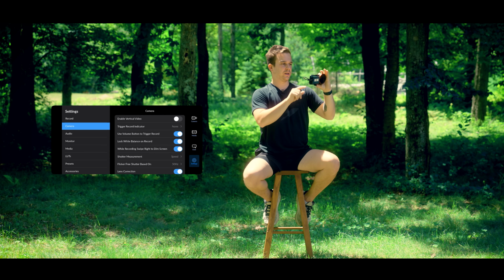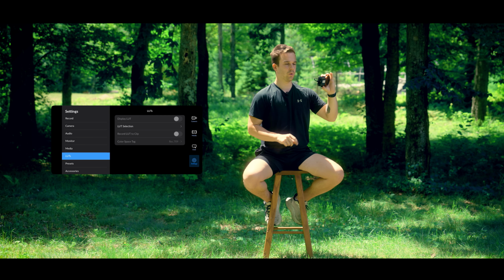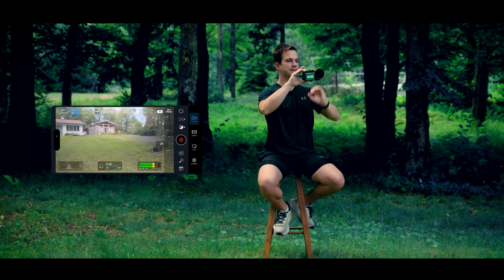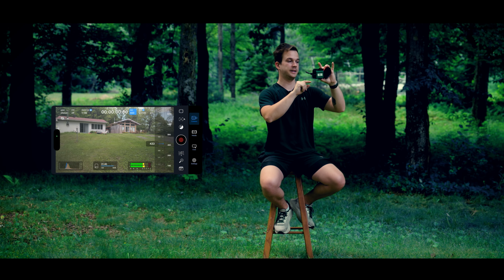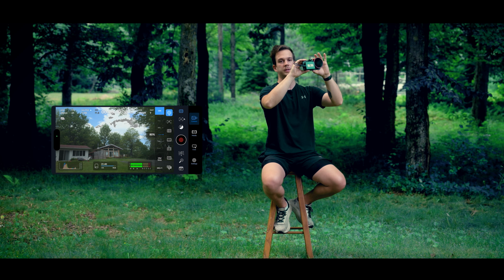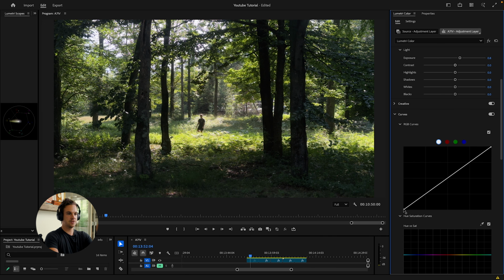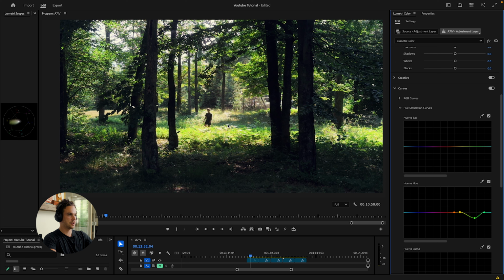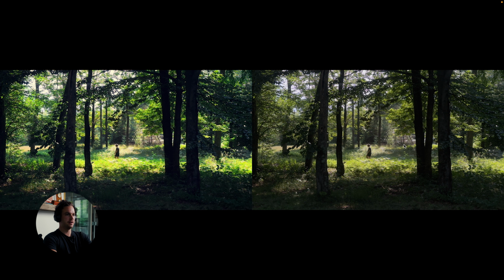How to Get CINEMATIC Videos with Your iPhone (Step-by-Step Guide)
You’d be surprised what your iPhone can do — if you set it up properly.

In this video, I show you exactly how I filmed cinematic footage using only an iPhone, a few simple accessories, and the free Blackmagic Camera app.

GEAR I USED :

TIMESTAMPS:
00:00 Why your iPhone is more powerful than you think
00:23 Gear you need
00:51 Full Camera App setup
01:30 Recording format, resolution, color settings
03:30 In-camera tools
04:30 Core video principles
06:00 How those principles apply to the iPhone
07:00 Setting shutter, ISO, and white balance
08:20 Why ND filters are essential
08:50 Using tools like zebras & gridlines
09:40 Recording and jumping into post-production
10:00 Color grading in Premiere Pro
11:00 Curves, LUTs, and color adjustments
13:00 Final tweaks
15:00 Before/after cinematic reveal + final thoughts